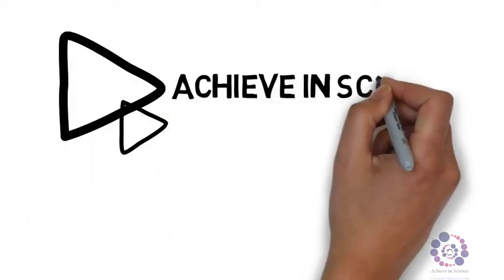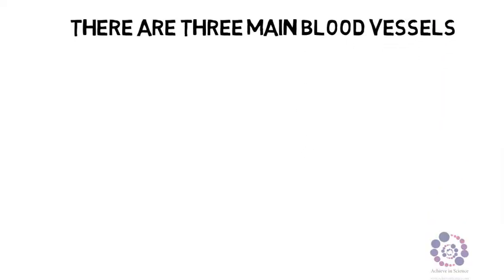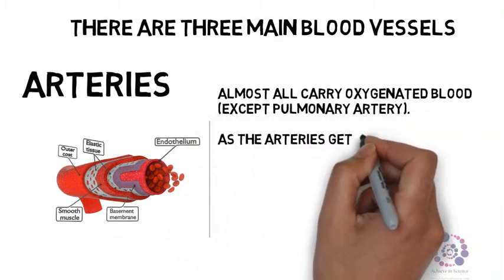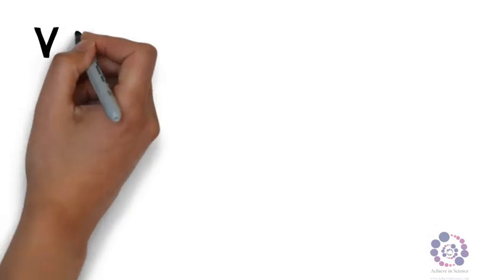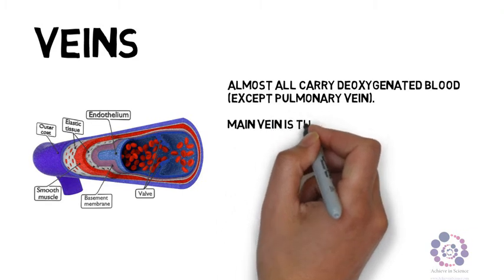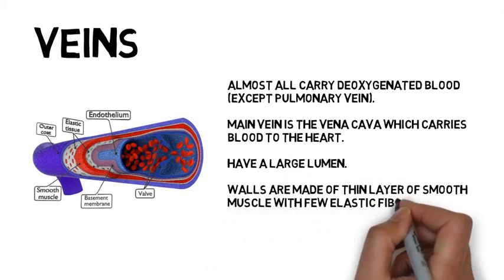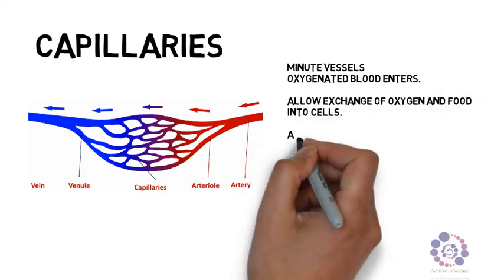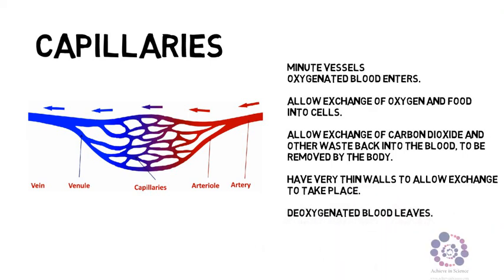Blood Vessels with voice over